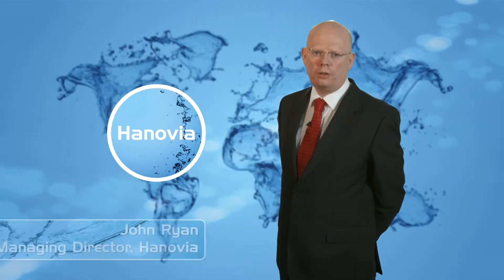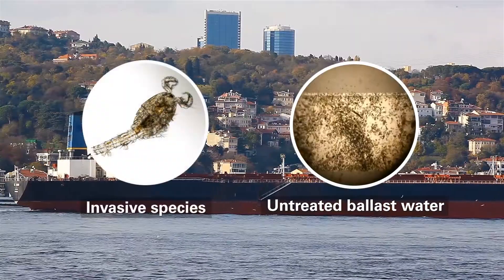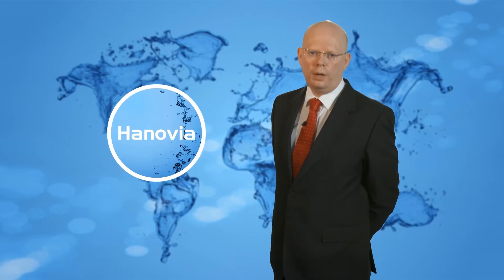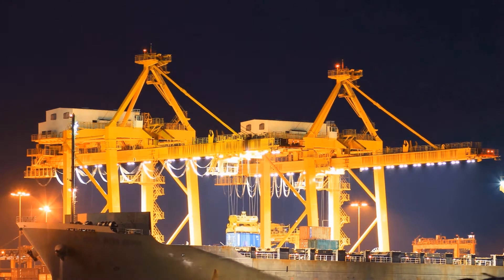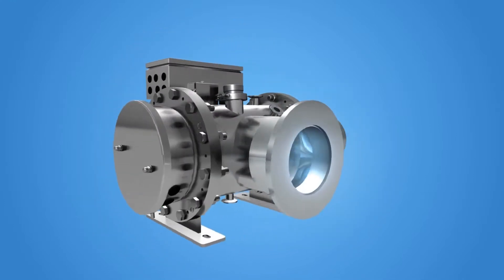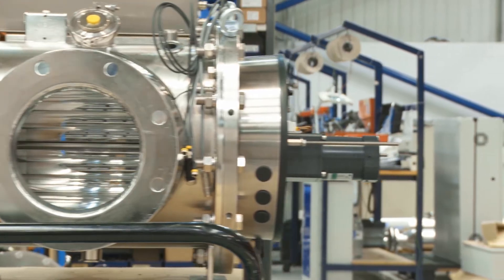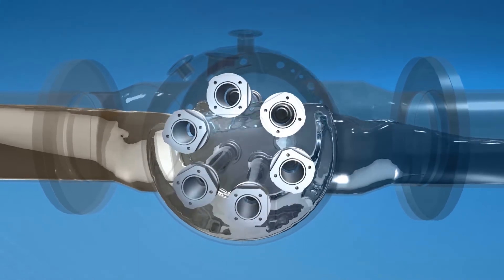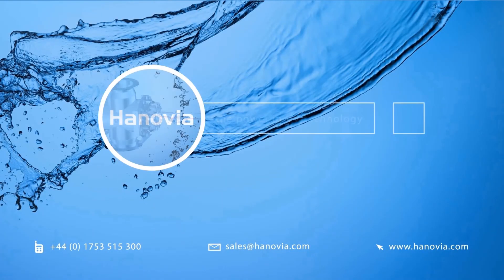Innovation by Partnerships - Hanovia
Hanovia has been pioneering in UV technology since 1924 and over the years have gained and maintained strong relationships with customers all over the world. Wartsila is a key partnership and one that has again shown Hanovia's capability to deliver a system fit for purpose on a global level. The project required to design and build a system fit for 'ballast water treatment' and in line with stringent industry regulations.